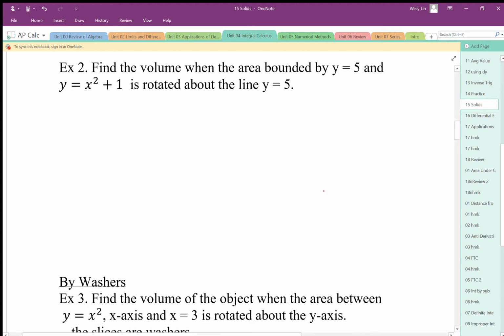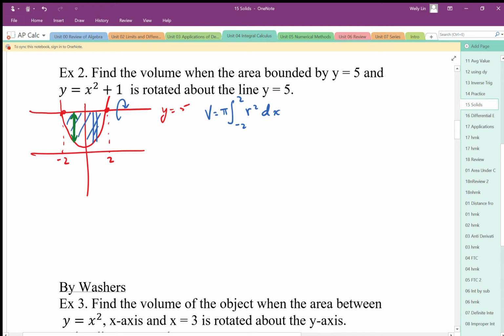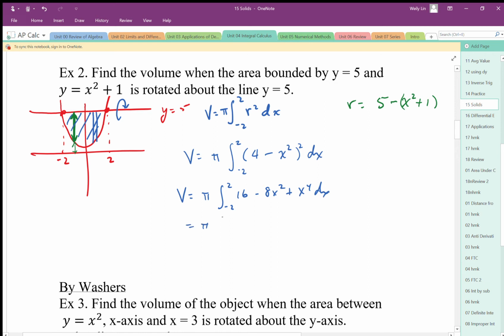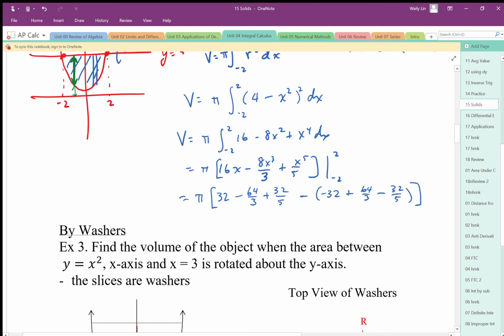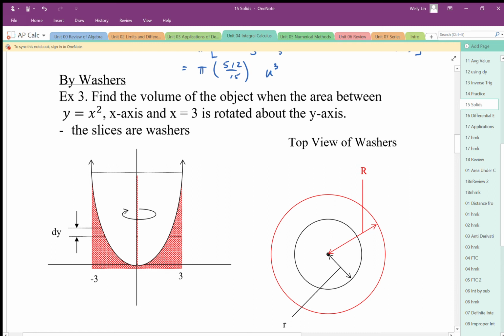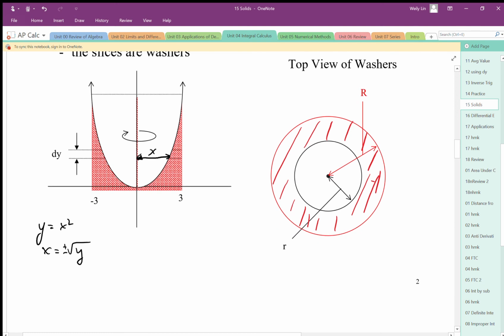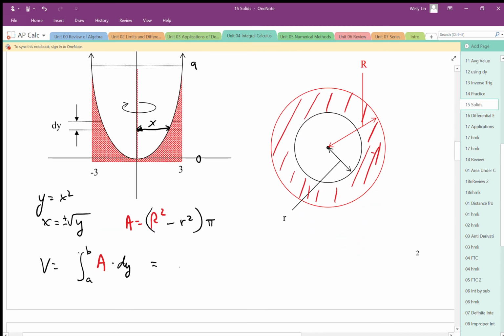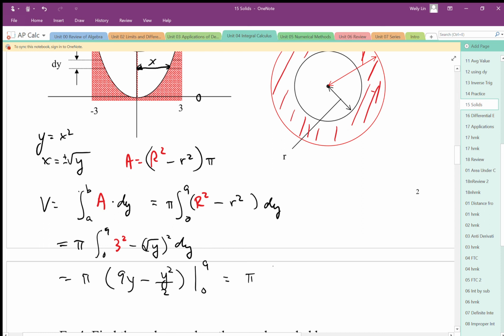15 Solids of Revolution Part3